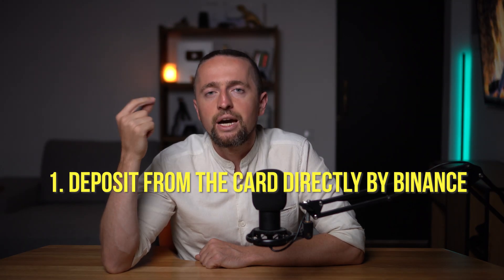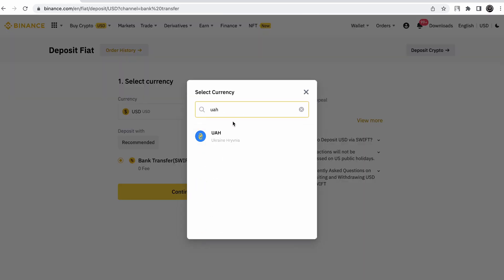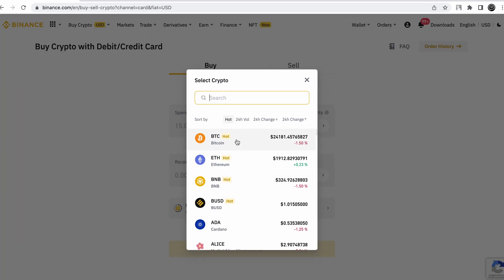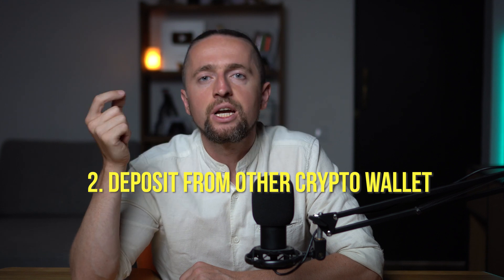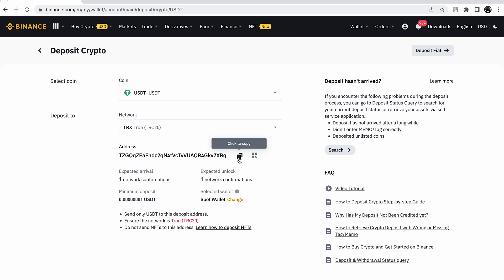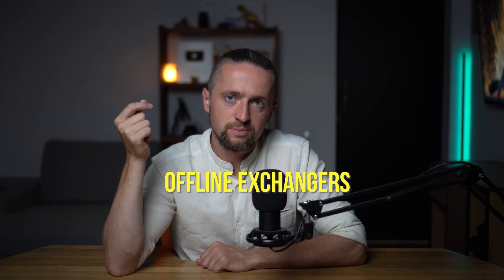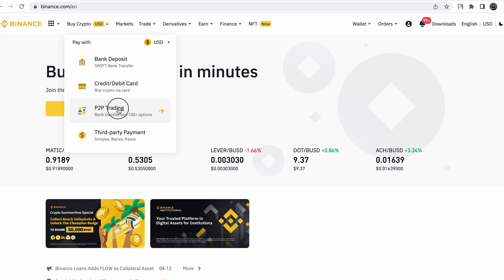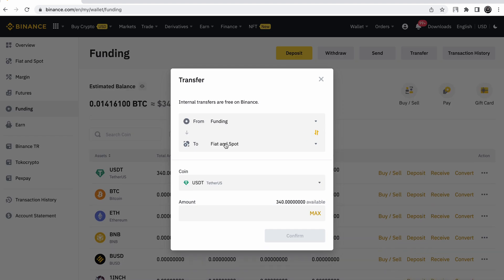3 ways how to deposit money in Binance [NO commission]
There are only 3 normal ways how to deposit money in Binance! Which of them is the most profitable?
⭐ Bybit $30.000$ Bonus (code: bosheng)
✅ OKX $64 000 Bonus (code: BOSHENG)

How to deposit money in Binance :
00:00 3 ways how to deposit money in Binance
00:11 binance deposit by card
01:28 binance deposit money from crypto wallet
02:44 how to deposit money into binance by p2p

2. Bybit Bybit (code: bosheng)
5. BingX (no KYC Verification)

Which of them is the most profitable? And where you don’t overpay extra% commission and don’t waste a lot of time?

1st option. Deposit from the card directly by Binance.
This is the easiest but the most expensive way. Now I will show you what are its disadvantages.
1.1. Card deposit
Here you don't buy crypto, you put you fiat currency to Binance account. And then it will be possible to convert it into a crypto. Depending on the currency of replenishment, there will be different ways. Choose the comfortable method - enter the details and pay. Please note that different methods have different commissions.
1.2. Credit-debit card
Here you buy crypto from the card. Simple and convenient. That's why you pay a lot of comission.
And I recommend not to buy Bitcoin or Etherium. You better buy USDT - this is an analogue of the dollar in the world of cryptocurrency.
And then you can exchange it for another crypto at the most favorable rate at the right time.
And pay attentio to the commision in this method:
In my country at the moment with1000$ I will get 985 usdt.
This method doesn’t work in all countries, so let's move on to the next one

This is option number 2.
Yes, it will be a lot of extra steps, but you will not lose these 3-5% for commission) The advantage of this method is that you can deposit not only your Binance account, but also any other external wallet. you will need it 100% !
Binance - Wallet - Fiat and Spot - deposit - If you see this screen - then click Deposit Crypto - Choose USDT - Network TRC20 (the most popular network with a minimum commission) - copy the address and give it to the one who sends you money.
And now the most interesting part: who can deposit on your Binance for you?
2.1. Online exchangers. Here it’s best to choose exchangers that your friends have already used. And if there are none, then just google the TOP ones in your country.
For a start I recommend to try deposit small amounts, and only after you can do bigger transaction
2.2. Offline exchangers. It’s better to deposit currency in reliable exchange points.   If you don’t know one, just google cryptocurrency exchange in your city. The advantage of this method is that you do everything completely anonymously.

Option number 3.
If I say that you can do everything much easier without a commission?
You can deposit on Binance account by p2p.
This is internal exchange between people inside the Binance!
And this is the most profitable way to deposit on Binance without commission!

It’s IMPORTANT to do everything according to the instructions to keep your money safe.

Buy Crypto - p2p trading - Buy USDT - Fiat your currency - payment method and amount.
You need to choose the option with a large number of orders and a maximum % completion.

How can i check my wallet ballance?
Wallet - funding - transfer - from Funding to Spot.
All this is without commission.

And now the most important question:
How to earn money on it?